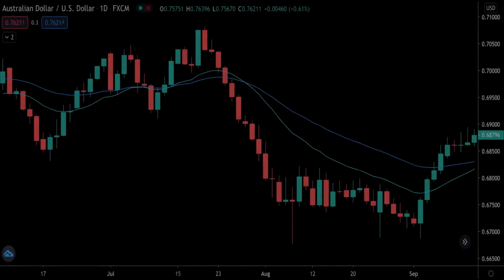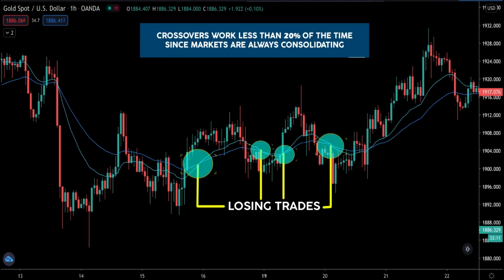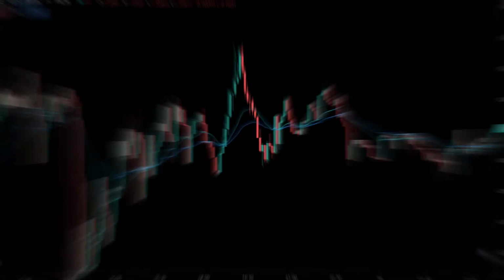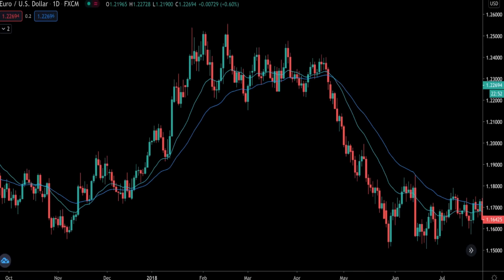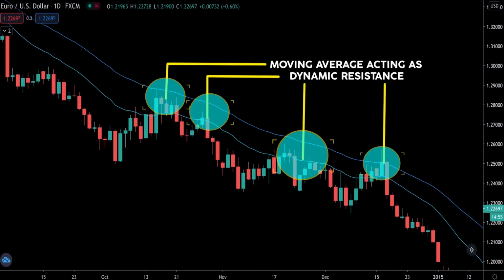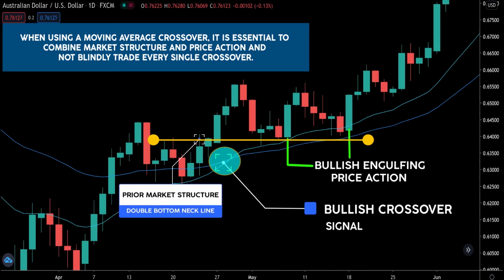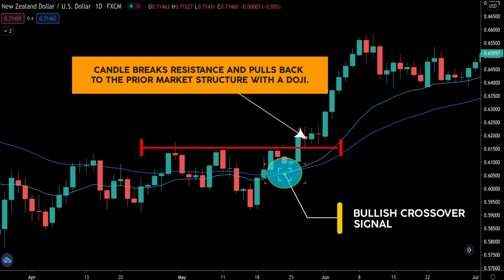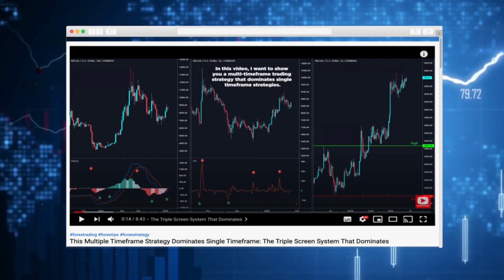The Typical Moving Average Crossover DOESN'T Work & How To Use It Correctly Moving Average DEBUNKED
The Typical Moving Average Crossover DOESN'T Work & How To Use It Correctly (Moving Average DEBUNKED)! In this video we go over why the typical moving average crossover doesn't work .

Timestamp:
0:00 What a Typical Moving Average Crossover Trading Strategies Look Like
0:40 Why a Moving Average Crossover Strategy Doesn't Work
2:30 Why Moving Averages Don't Work on Lower Timeframes
3:26 Using the Triple Screen System to Trade Moving Averages
4:05 How to Use the Moving Averages Correctly
5:23 Examples of Using the Moving Averages as Dynamic Support & Resistance
6:00 Use the Moving Average & Combine it With Market Structure & Price action
7:52 Never Trade Moving Average Crossover in Isolation
8:05 Examples of Combining Moving Average Crossovers with Market Structure & Price Action